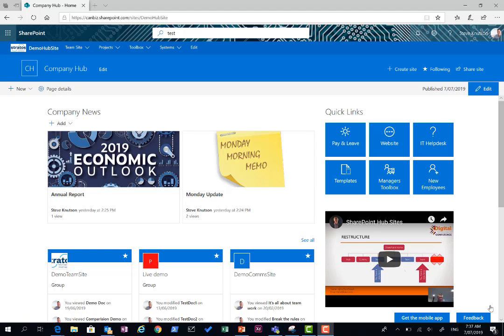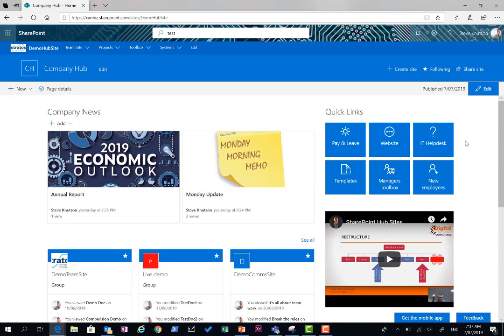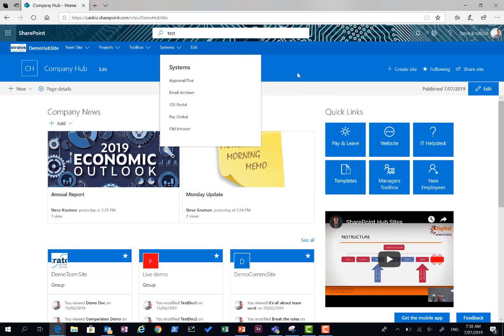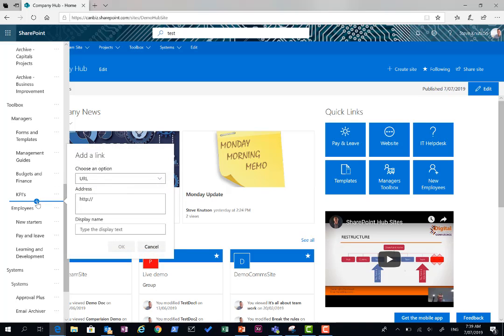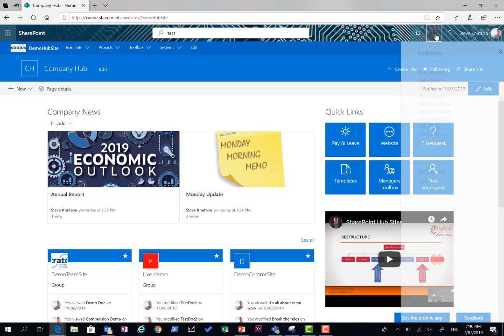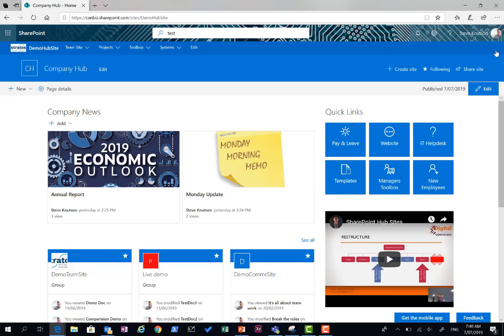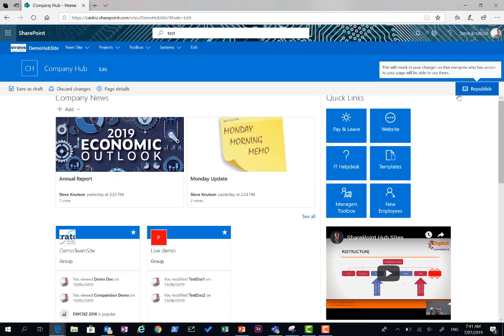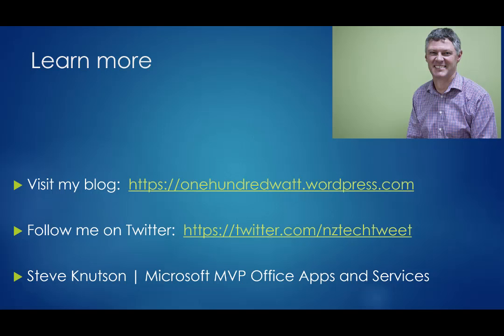SharePoint Mega Menu and Hubs Sites demo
This is a demo of recent Modern SharePoint improvements including MegaMenu, Hub Sites, new compact header, footers and web-parts.